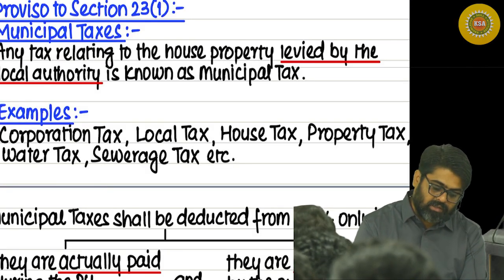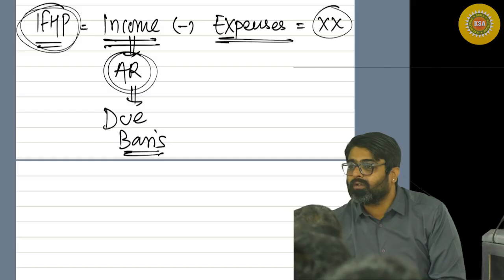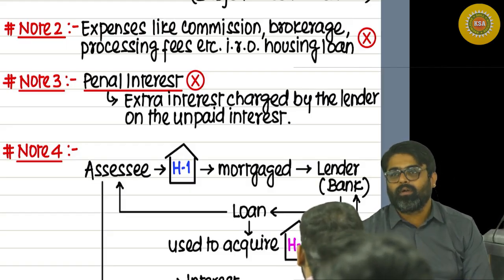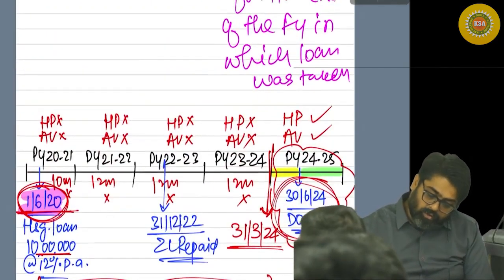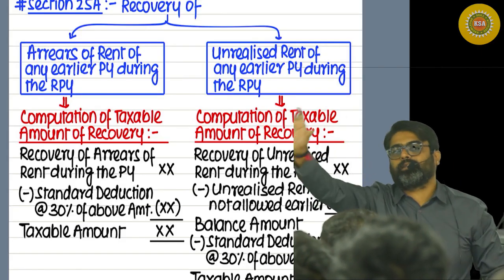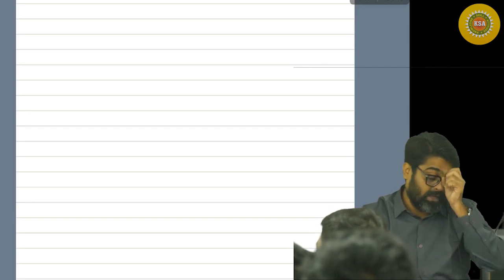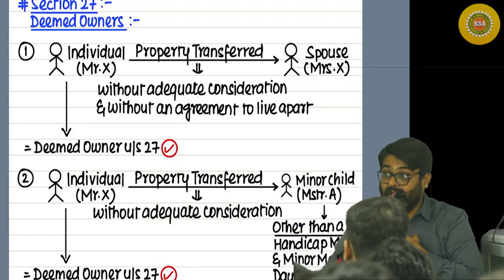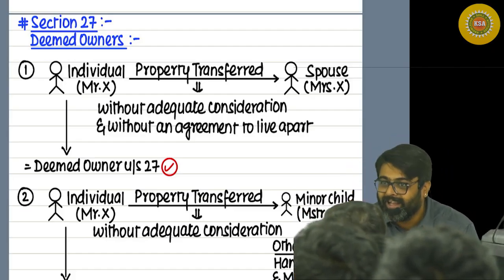6 CA INTER INTENSE JAN26 CHE DT UMANG SIR Day3i 15 11 2025 IFMP